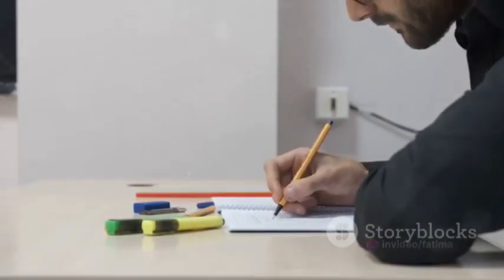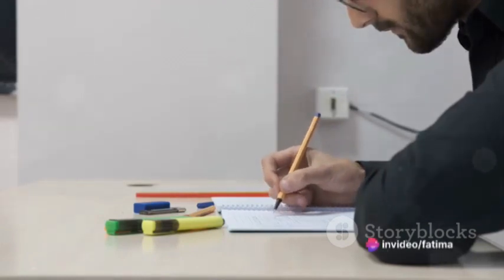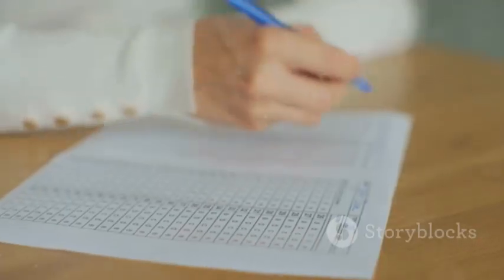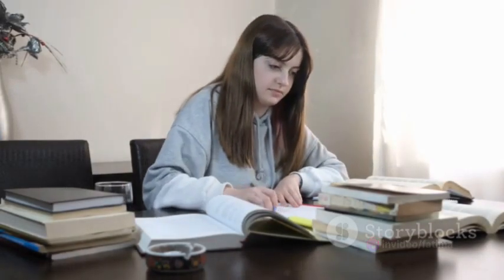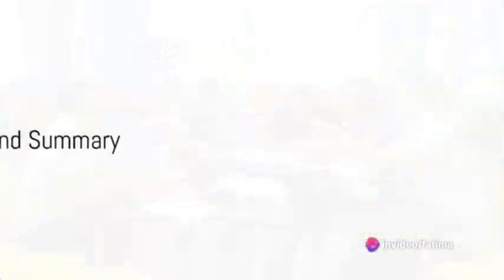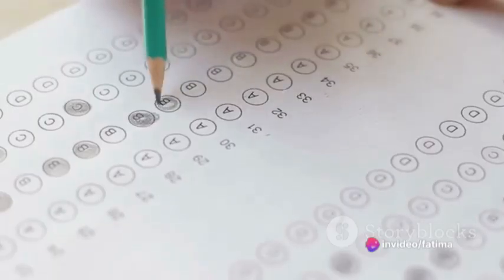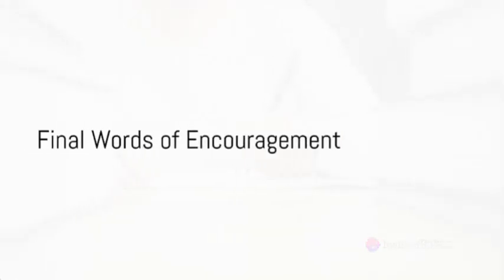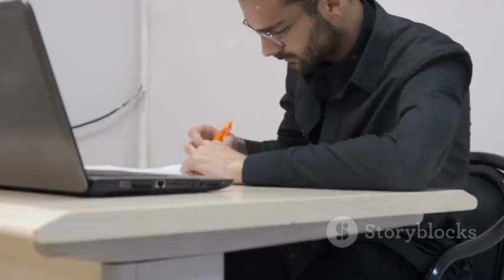Ace the GAT General Test A Comprehensive guide to prepare GAT Gen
Conquer your graduate school dreams with this concise guide to GAT General mastery.

Inside:

Powerful strategies: Uncover test-taking tactics for Verbal, Quantitative, and Analytical Reasoning sections.
Efficient review: Focus on high-yield concepts and skip the fluff.
Practice makes perfect: Tackle realistic sample questions and hone your skills.
Time management tips: Maximize your precious 2 hours and avoid costly mistakes.
Boost your confidence: Enter the testing room with a winning mindset.
Bonus:

Resource recommendations: Find the best prep materials and online tools to fuel your studies.
Motivation hacks: Stay focused and stay on track throughout your preparation journey.
This short guide is your passport to GAT General triumph.

Remember, you have the potential to ace it!

Are you ready to unlock your graduate school aspirations? Grab your copy today!